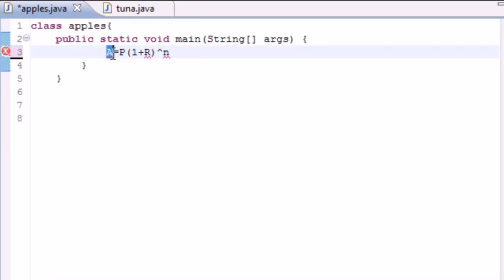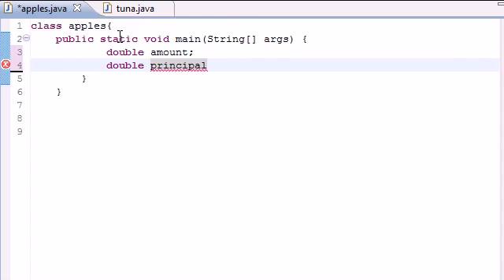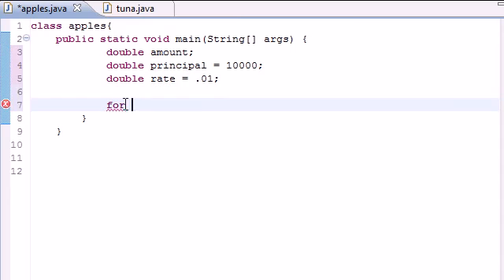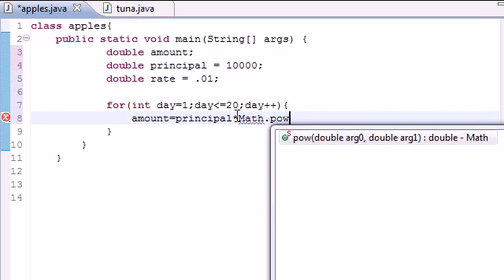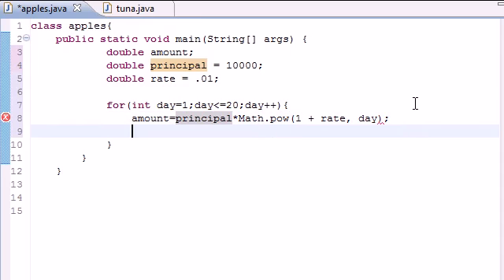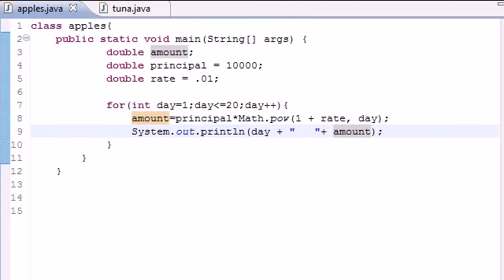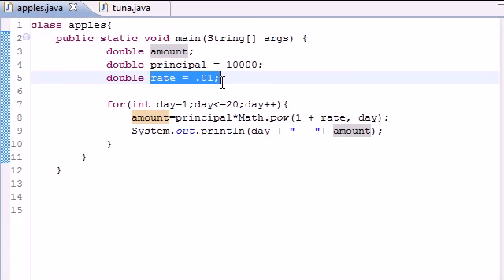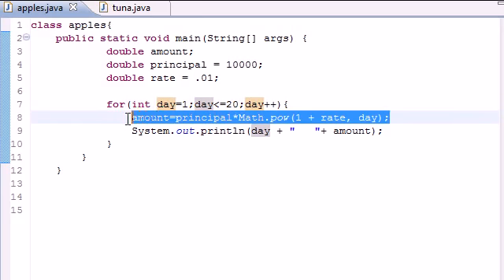Java Programming Tutorial - 23 - Compound Interest Program.flv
Compound Interest Program Java Programming Tutorial - 23 - Compound Interest Program